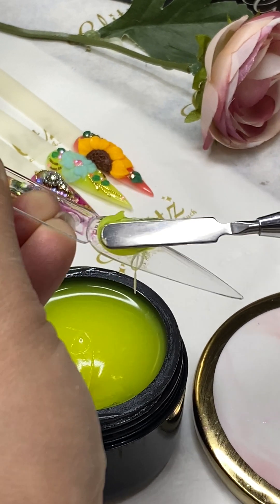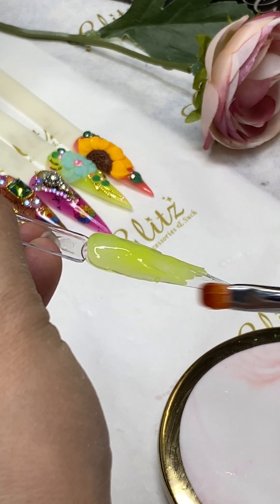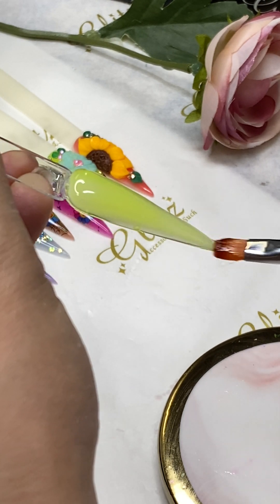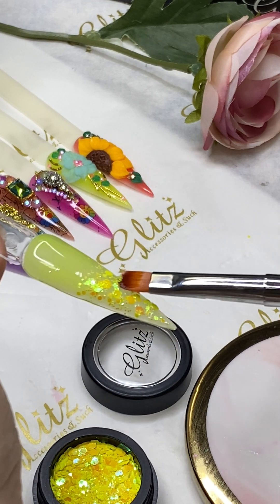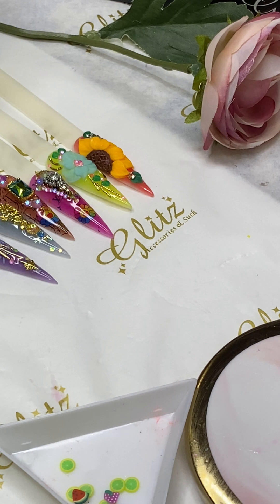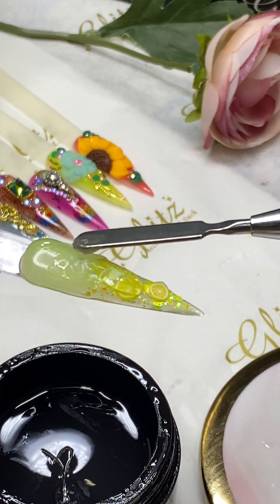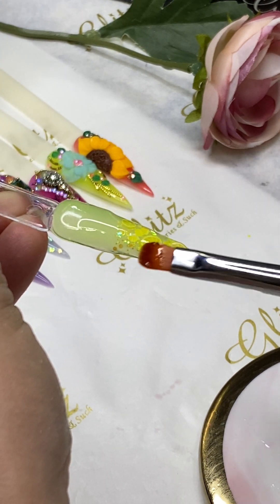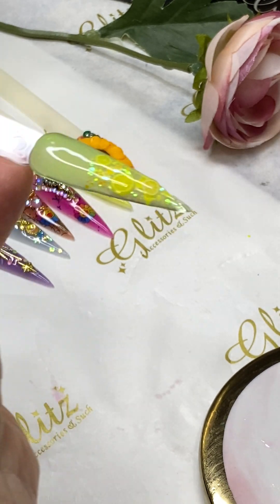Lemonade Encap Glitter w Velvetty Gel Nail Tutorial - How to Quick Easy Simple